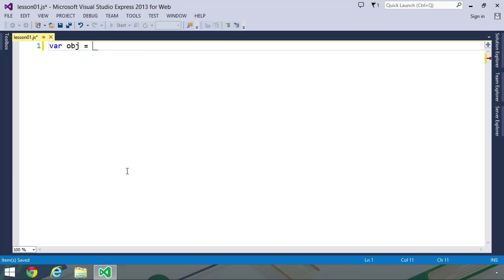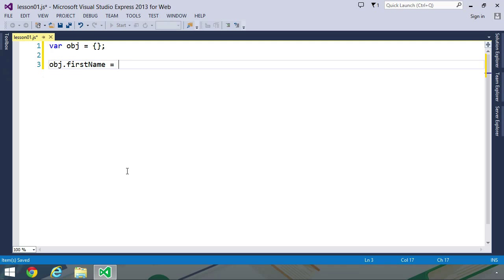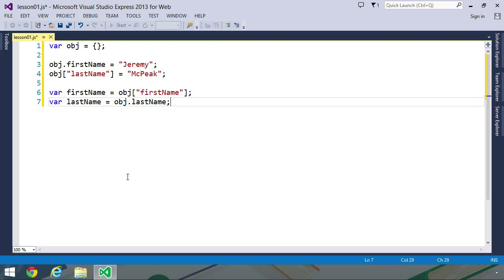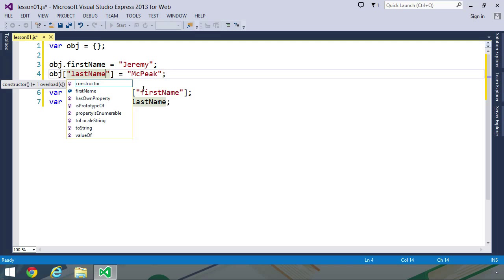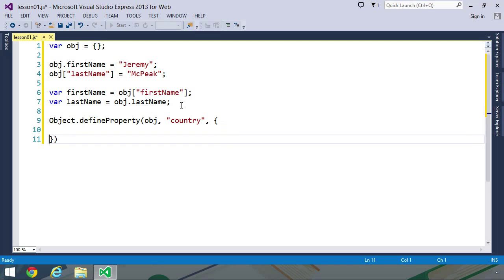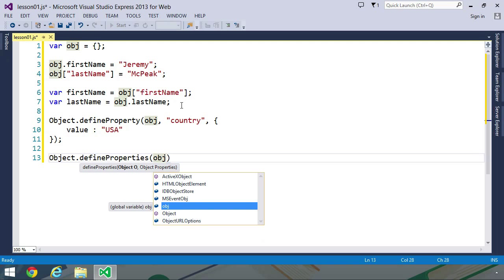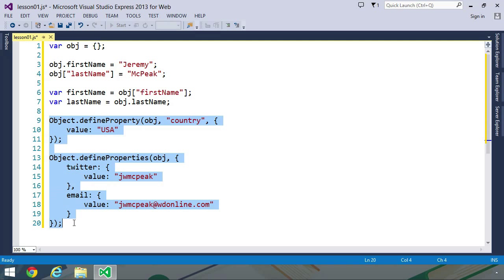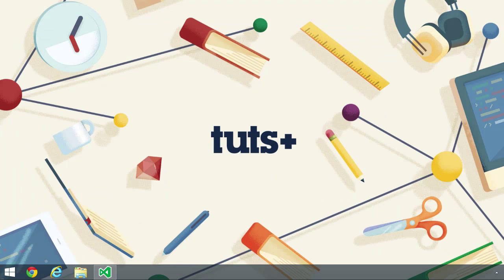JavaScript Design Patterns: Creating Objects with Literals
Lesson 2 of 16, a Tuts+ course on JavaScript Design Patterns taught by Jeremy McPeak. Become a Tuts+ member to get access to hundreds of new courses and eBooks!